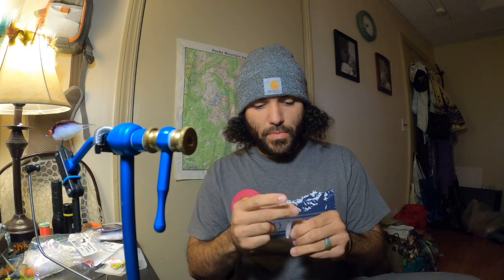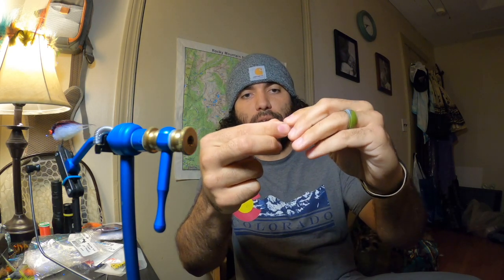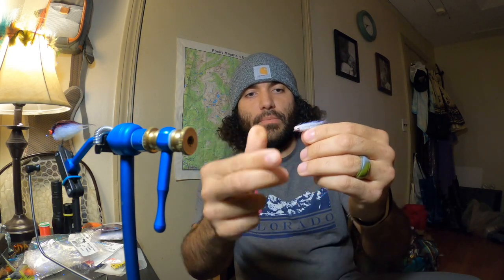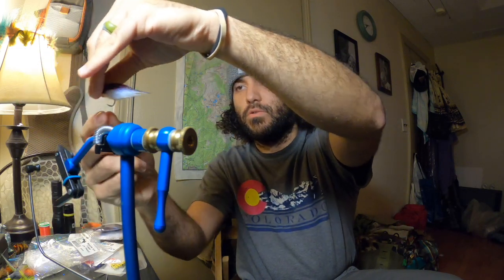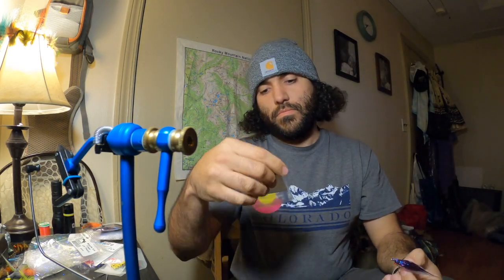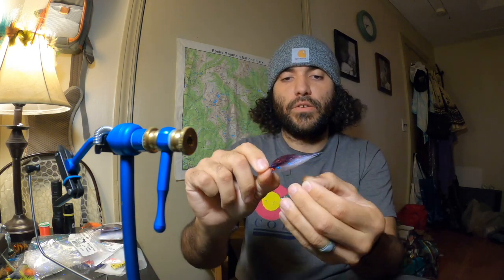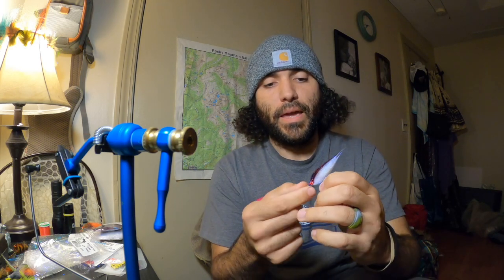New Years Baitfish Fly Tying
Tying up a small baitfish pattern I had some success with while crappie fishing on New Years.
@ahrexhooks3652  SA280 hook
@harelinedubbin  Ice Dub Pearl and Midnight Fire, Double Pupil Eyes